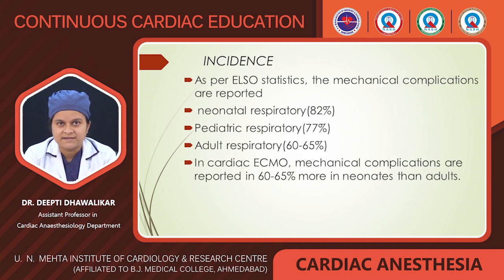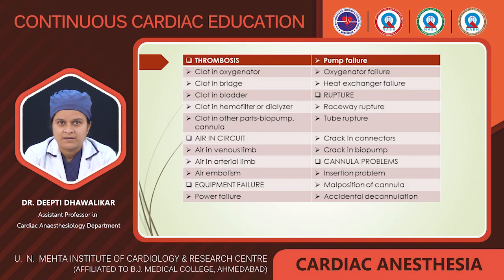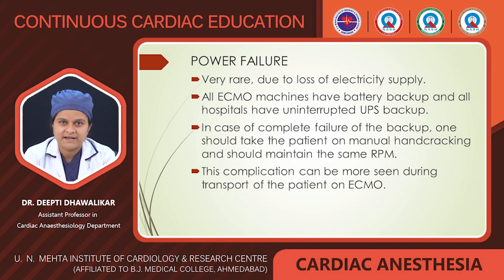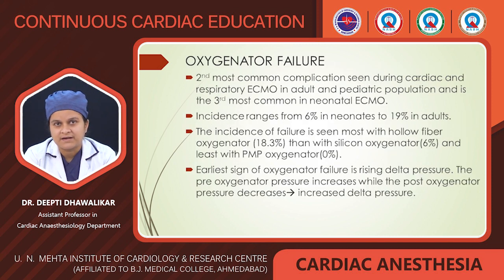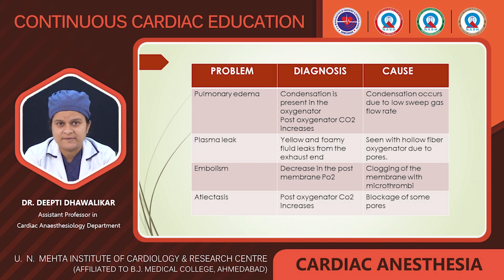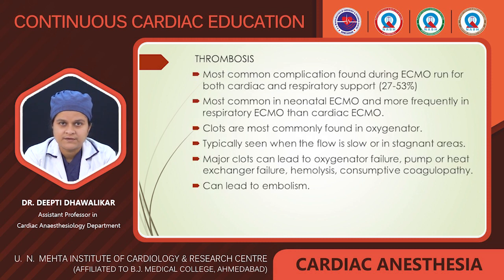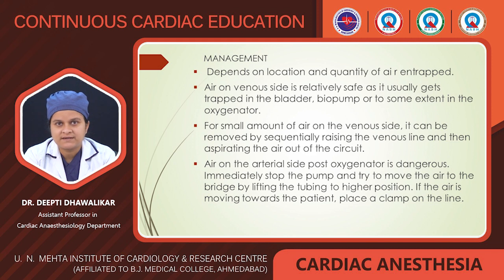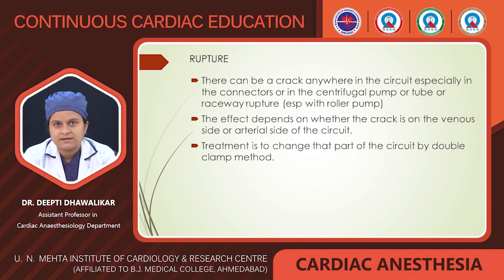MECHANICAL COMPLICATIONS OF ECMO - CCE(ANESTHESIA) 04.05.2024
MECHANICAL COMPLICATIONS OF ECMO - CONTINUOUS CARDIAC  EDUCATION BY ANESTHESIA ,UNMICRC